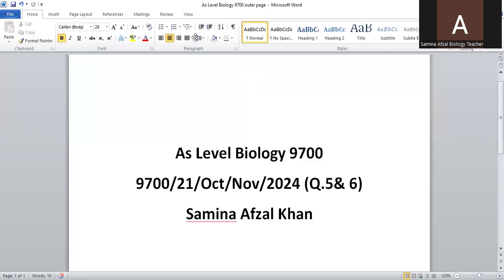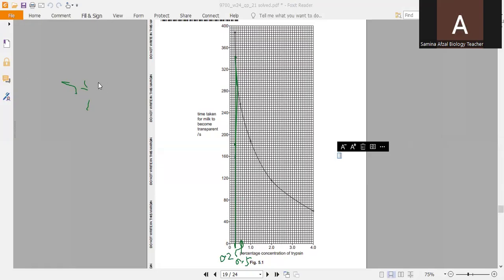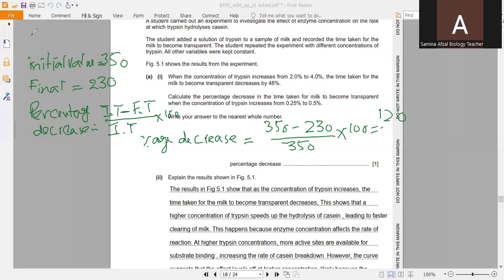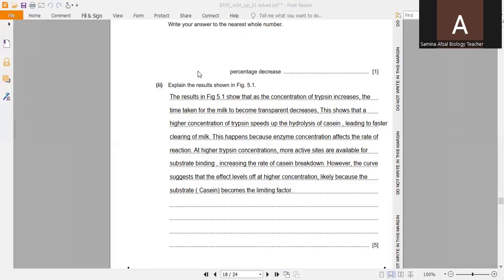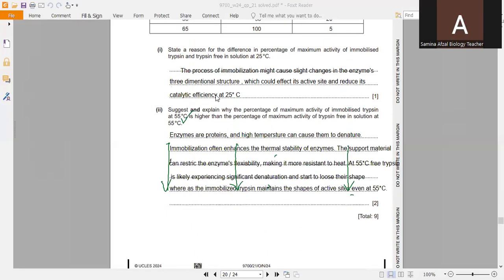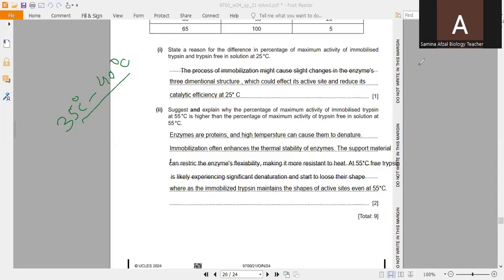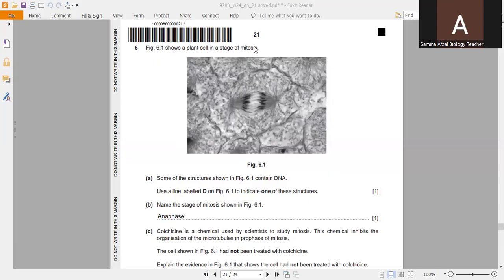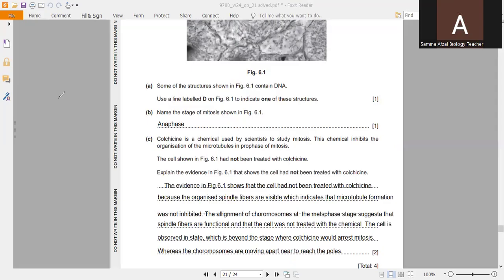As Biology 9700 Paper 21 Oct Nov 2024 Q 5 & 6 (part 4)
last video on 9700/21/Oct/Nov/2024 solved and explained . Watch all  videos for complete questions.
thanx.